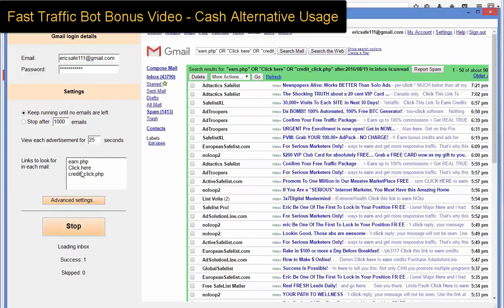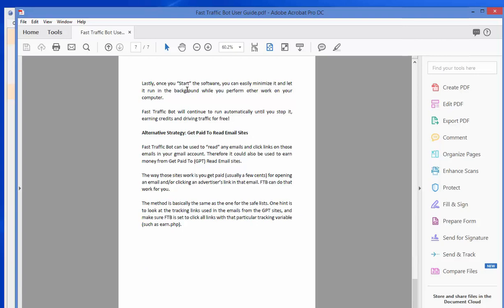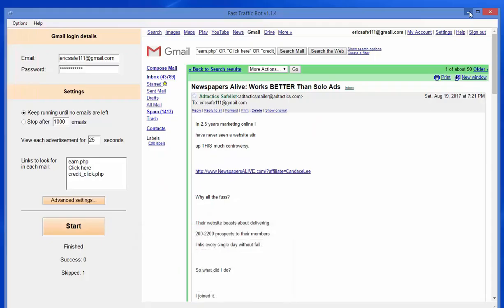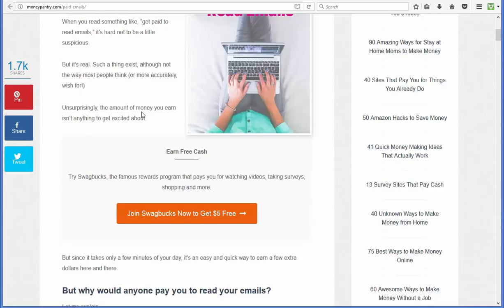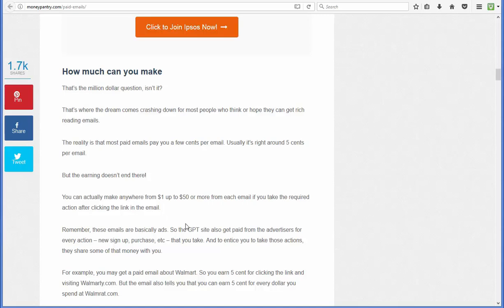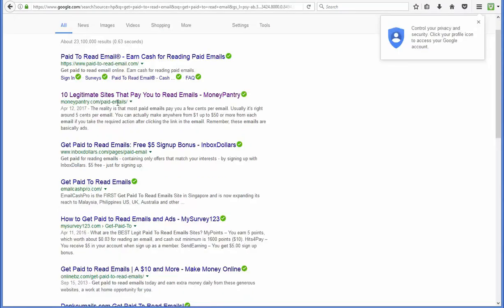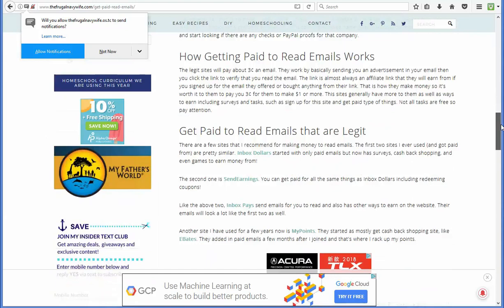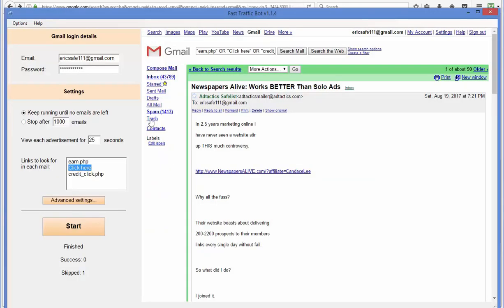Fast Traffic Bot Bonus Video Training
Use Fast traffic Bot for "automatic reading" of Paid to Email Programs.